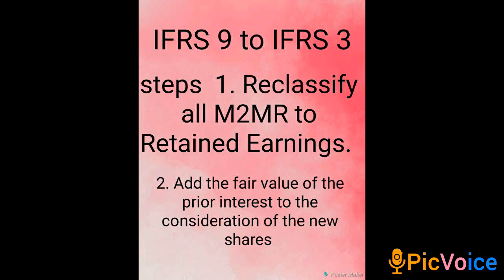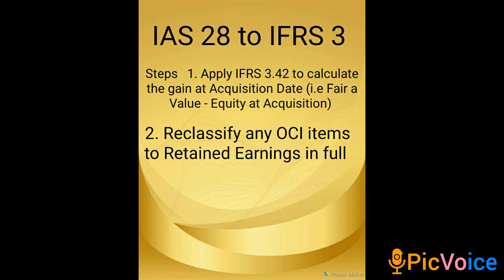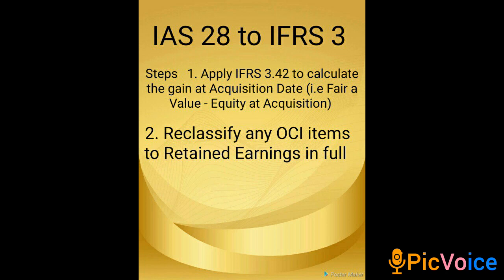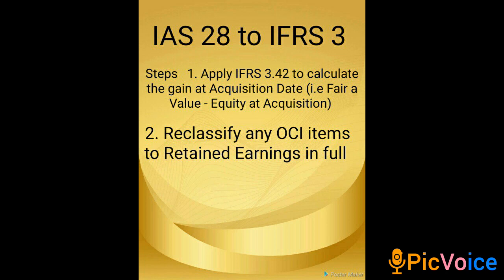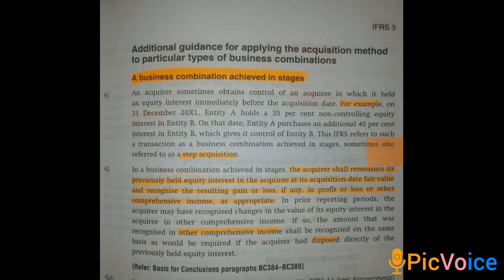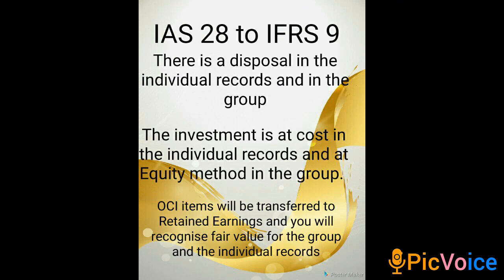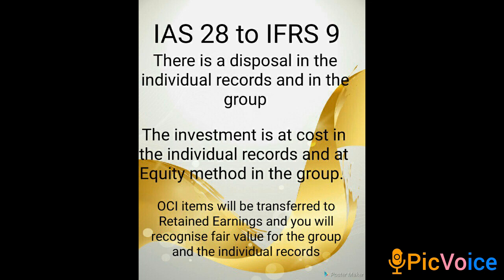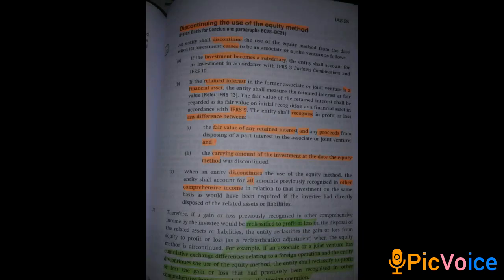Change in ownership part 2